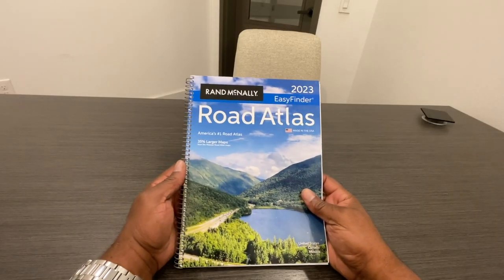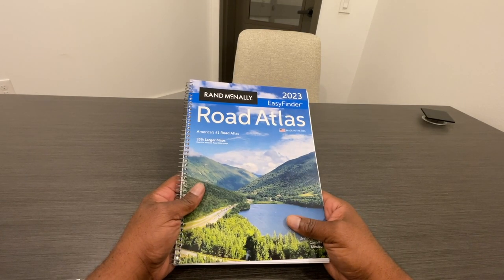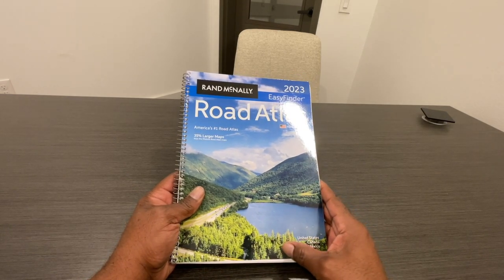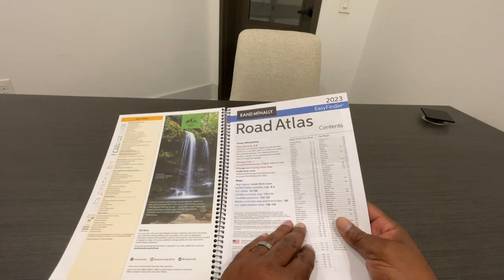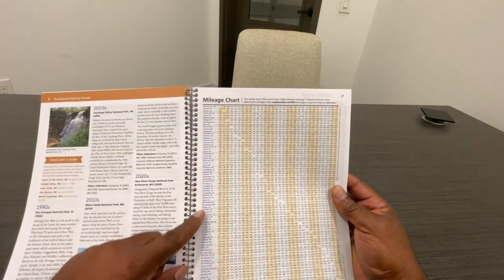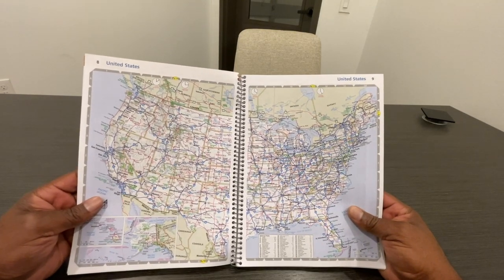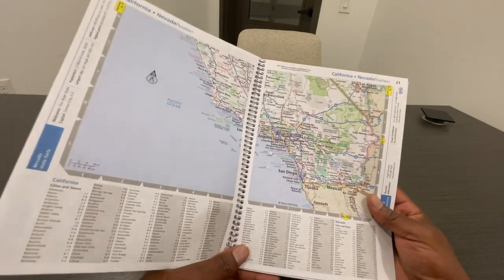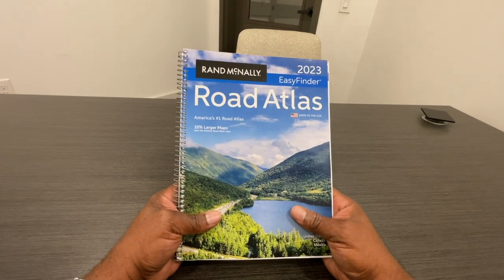Rand McNally 2023 Road Atlas & National Park Guide Review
🔥 View Current Price:➡️

Review of the Rand McNally 2023 Road Atlas & National Park Guide. This comprehensive guidebook is a must-have for travelers, providing detailed maps, driving directions, and essential information about national parks.

The Rand McNally 2023 Road Atlas & National Park Guide features up-to-date maps that cover all 50 states, ensuring accurate and reliable navigation on your road trips. It includes city maps, mileage charts, and points of interest to help you plan your journey effectively.

Additionally, this guidebook provides valuable insights and tips for visiting national parks, including park descriptions, highlights, and suggested itineraries. Whether you're an outdoor enthusiast or a family looking to explore the wonders of nature, this guide is your ultimate companion.

Embark on unforgettable adventures and share your travel experiences with the RandMcNallyRoadAtlas. Discover hidden gems, stunning landscapes, and the beauty of America's national parks. Let the Rand McNally 2023 Road Atlas & National Park Guide be your trusted travel companion. roadtripplanning nationalparkadventures exploreAmerica.